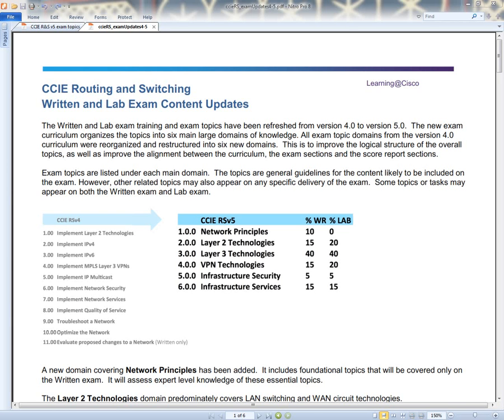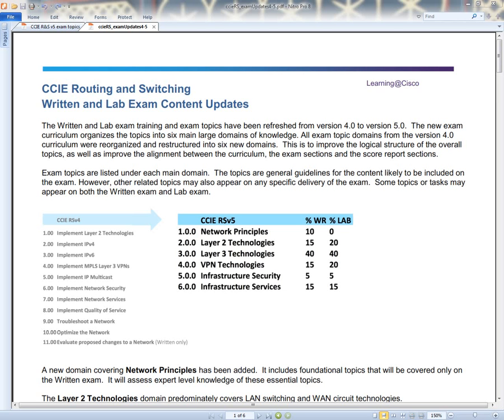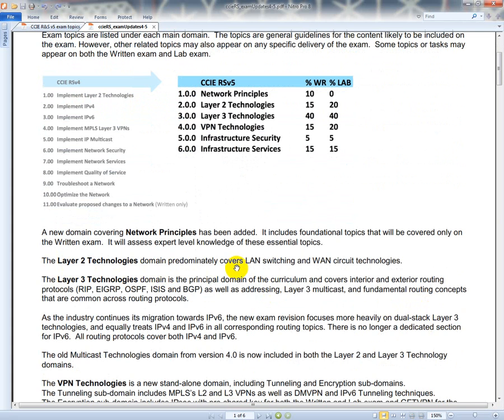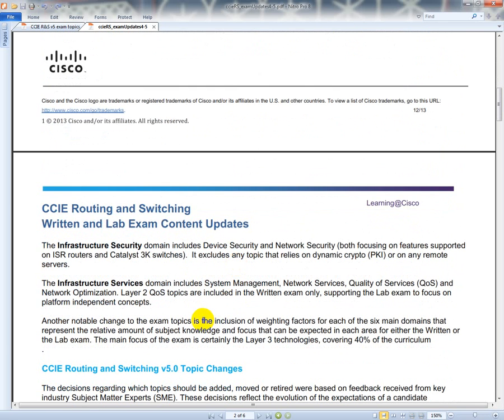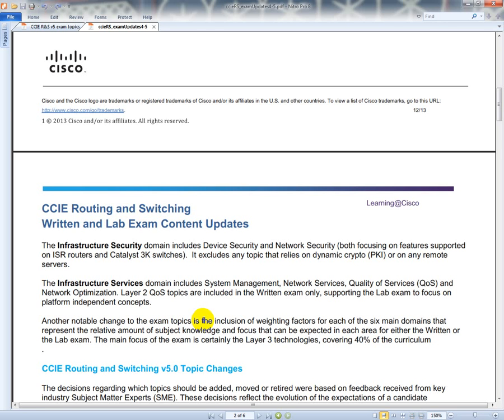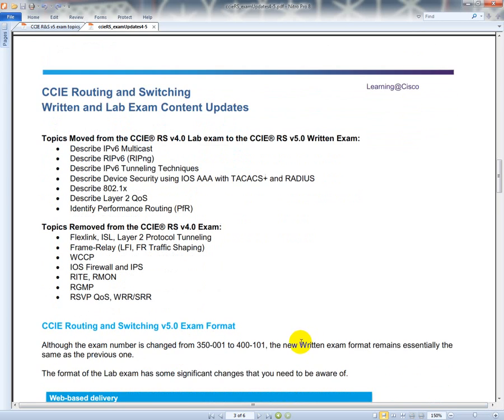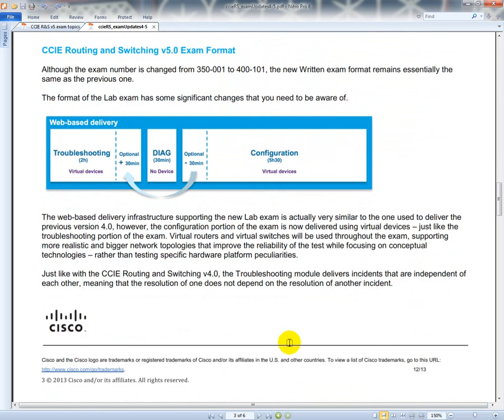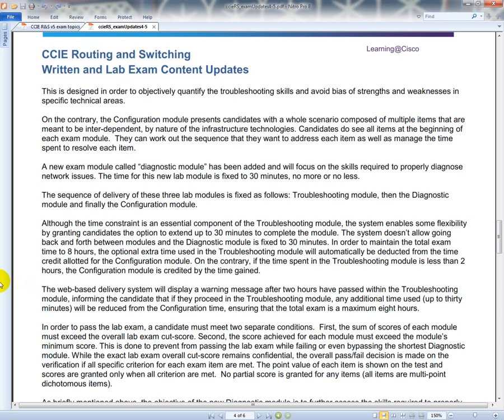CCIE R&S v5 update